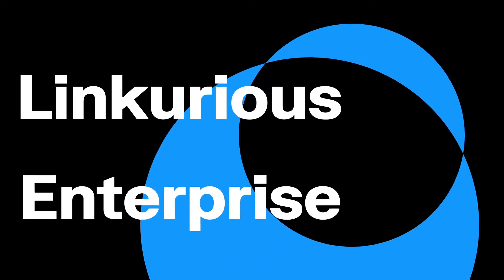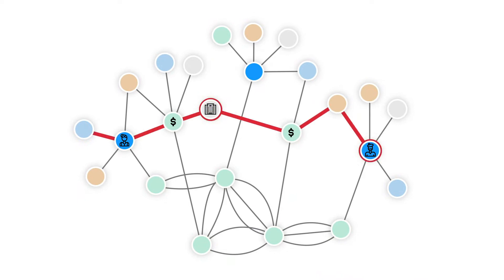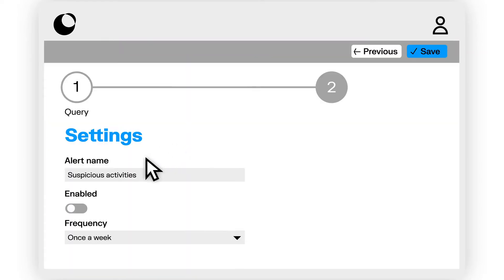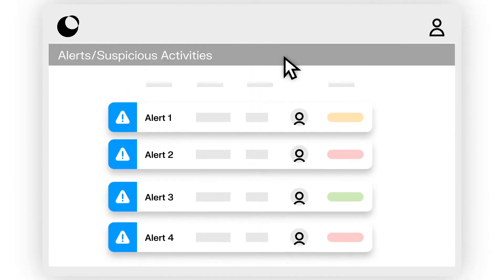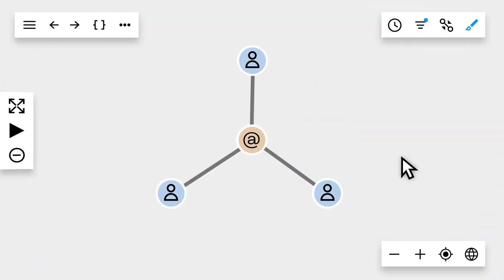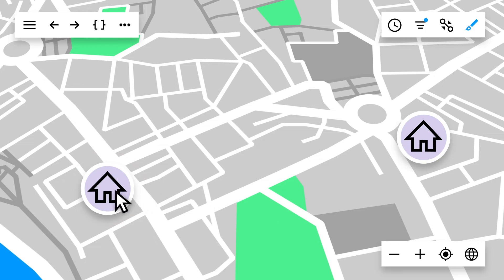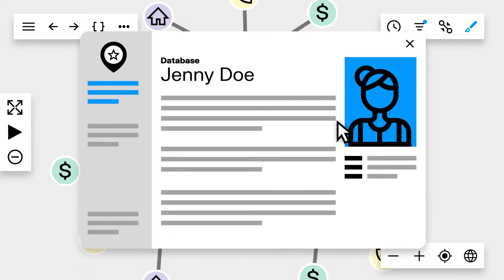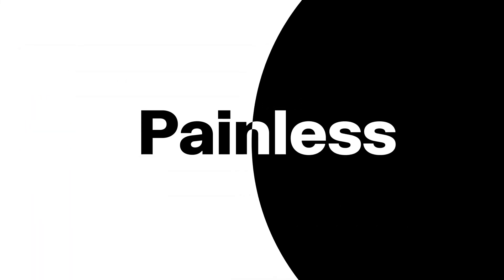Linkurious Enterprise Overview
Learn how the three core components of Linkurious Enterprise (detection, case management, and investigation) work together to enhance each step of the investigation process.